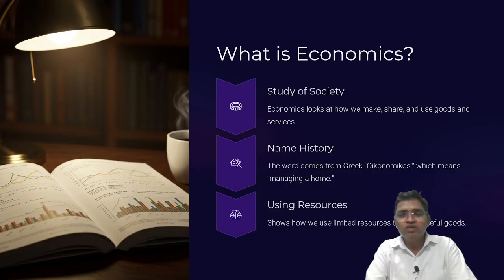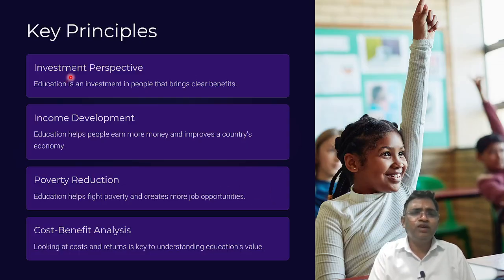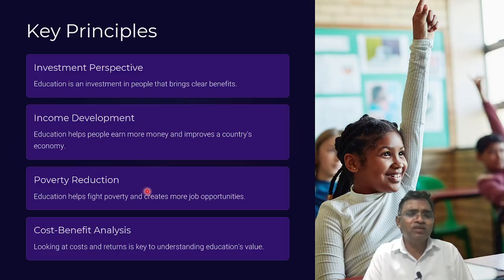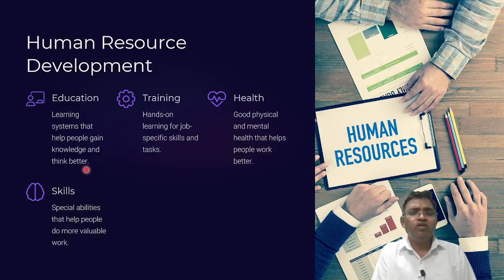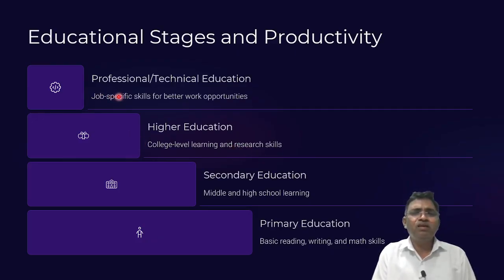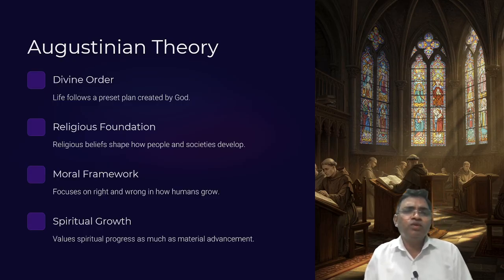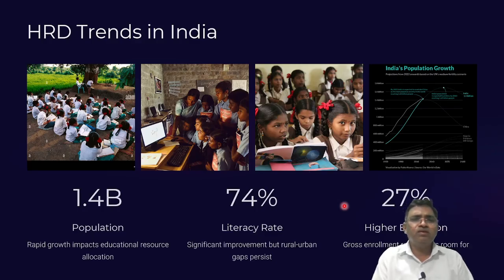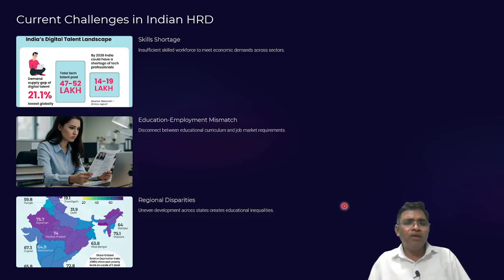Economics of Education | Meaning, Importance, Human Capital Theory | B.Ed | AP DSC | UGC NET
📚 **Economics of Education | B.Ed | AP DSC | UGC NET**

In this video, we explain the **meaning, importance, and scope of Economics of Education**, along with key concepts like **Human Capital Theory**, **Cost-benefit analysis**, and **the relationship between education and economic development**.

This lecture is useful for:
✅ AP DSC (Perspectives in Education)
✅ UGC NET (Education Paper)
✅ Competitive Exams – KVS, TET, CTET, TRT, JL, DL

🔍 **Topics Covered:**
00:00 – Introduction
01:20 – Meaning of Economics of Education
03:45 – Importance of Economics in Education
06:10 – Human Capital Theory
08:30 – Cost-benefit Analysis
10:20 – Role of Education in Economic Growth
12:00 – Summary and Key Points